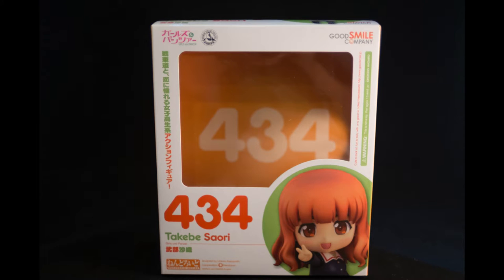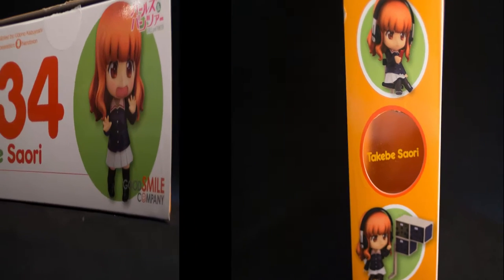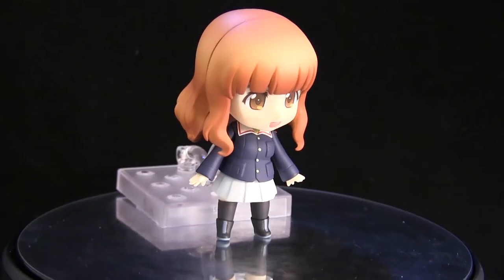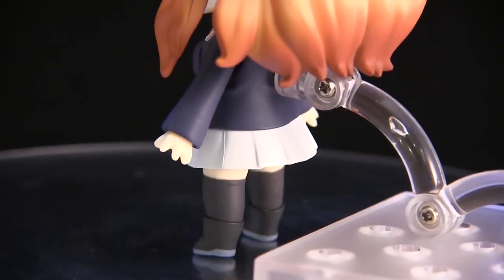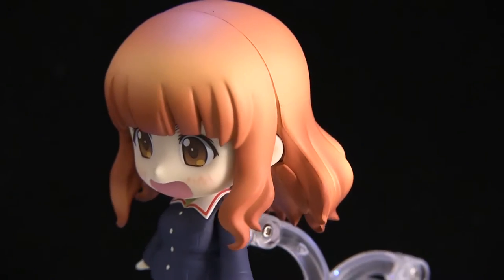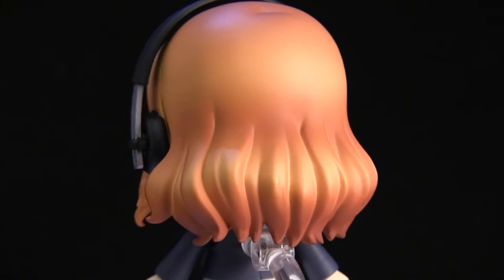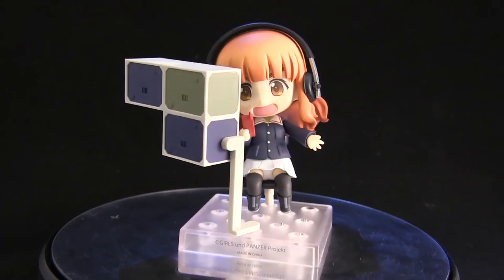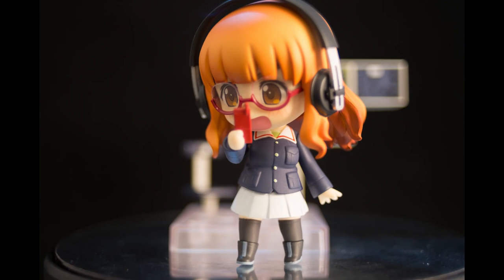Nendoroid 434 Saori Takebe Unboxing Review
Max Factory
Good Smile Company
Girls Und Panzer
Nendoroid 434 Saori Takebe
Unboxing/Review

Everything Else Kodama